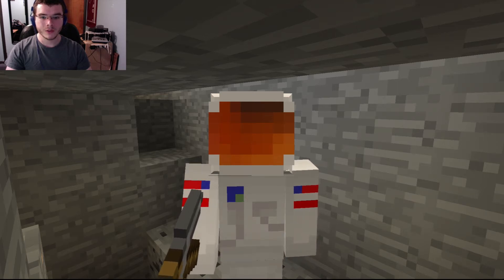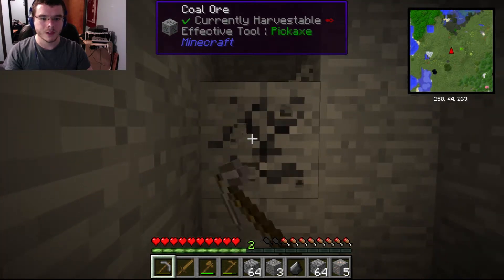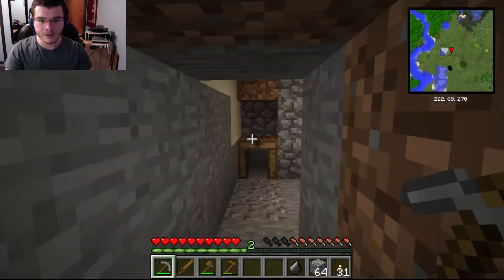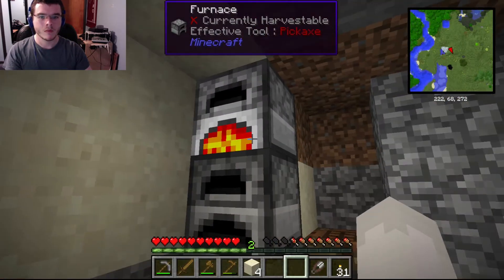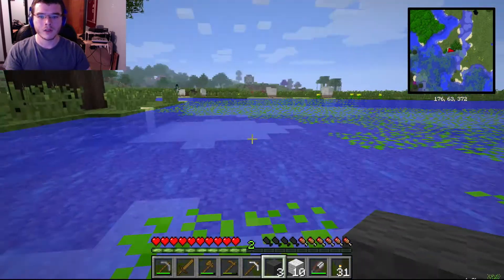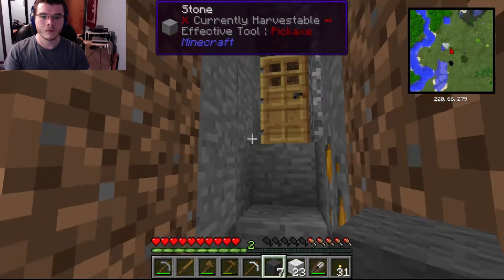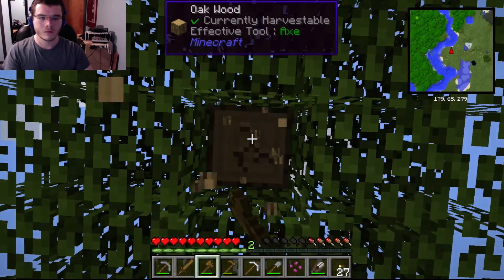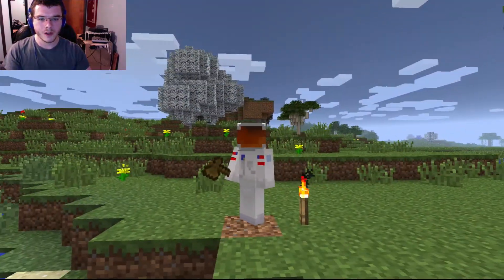TripleVox #2: How Ironic! (Modded Minecraft w/ Pseudosaurus)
In which Pseudosaurus mines his first iron, shears some sheep, and starts a garden.